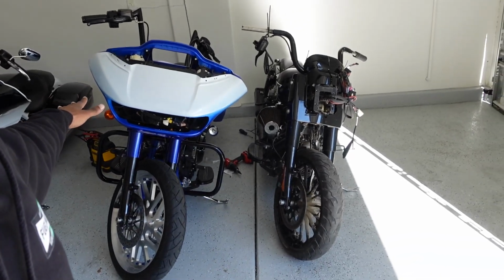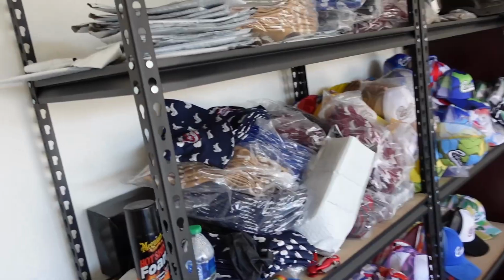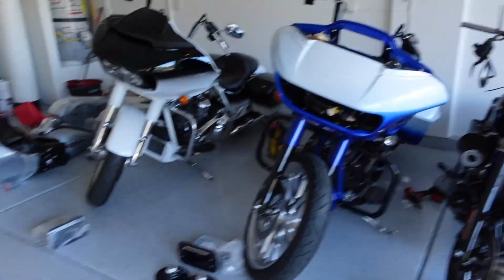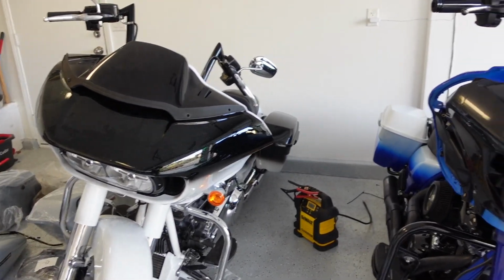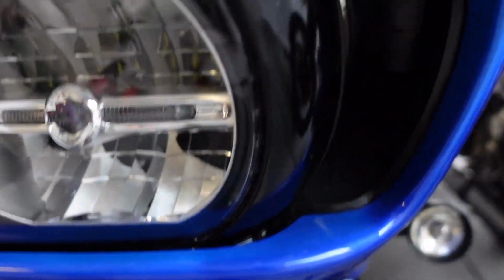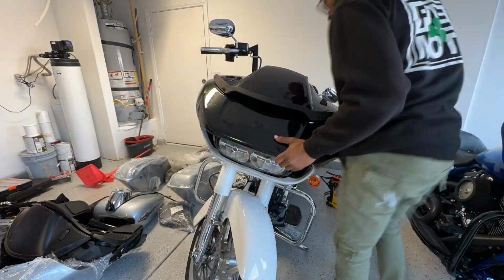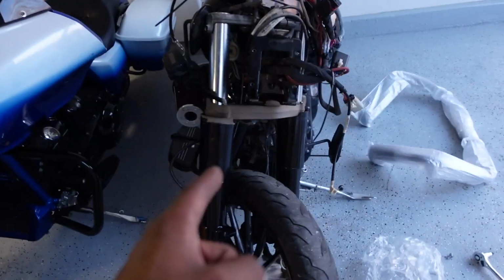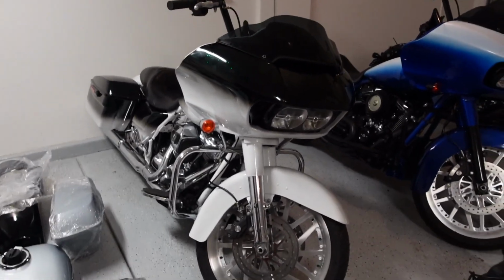I SHOULD'VE BEEN COLOR MATCHED THE INNER FAIRING ON MY HARLEY DAVIDSON!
🔴 23 INSTANT ENTREES🔴
ENTER FOR A CHANCE TO WIN OUR 2023 CVO ROAD GLIDE
BUY ANYTHING ON THE SITE FOR A CHANCE TO WIN THE "23” GIVEAWAY.. GET 23 ENTREES